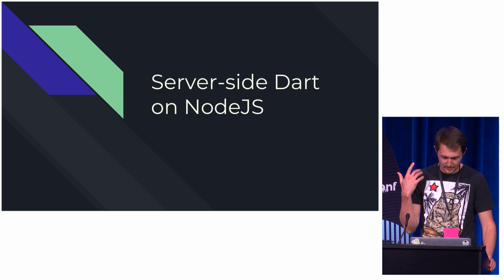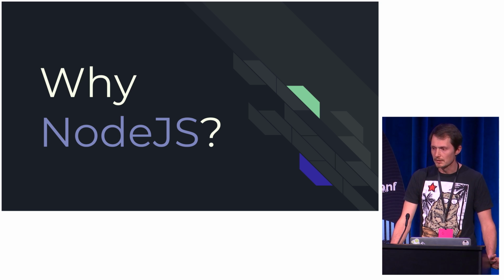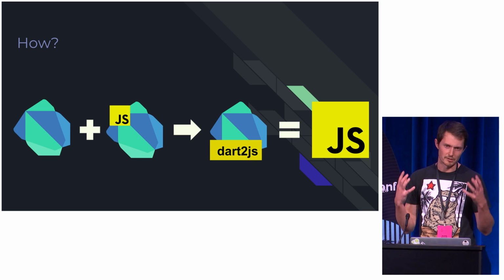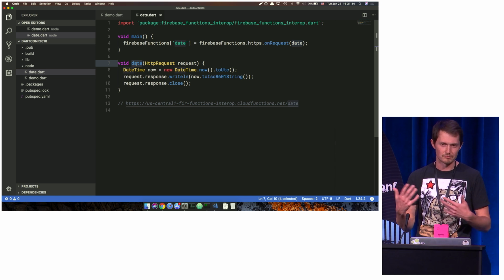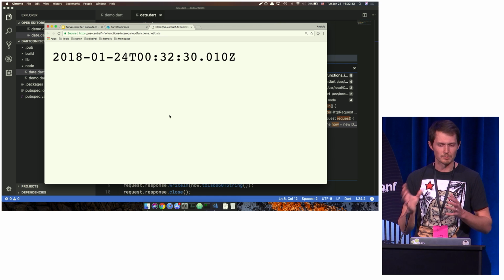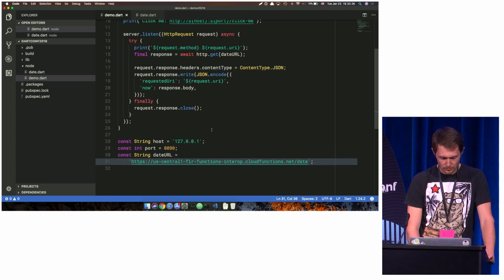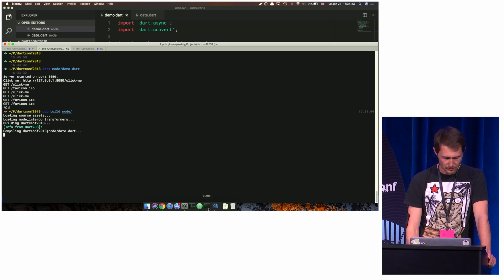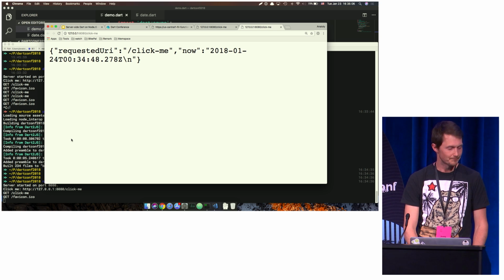Server-side Dart on Node.js (DartConf 2018)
Server-side Dart on Node.js

You can use Node.js as an alternative runtime for Dart on the server-side. In this video, Anatoly Pulyaevskiy shows us a quick experiment showcasing how Dart developers can leverage Node.js for server-side programming.